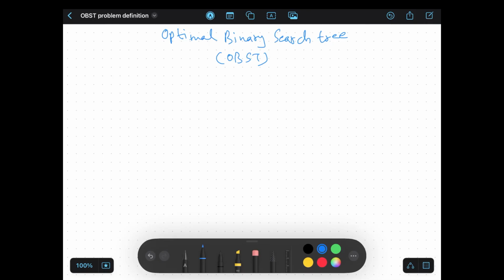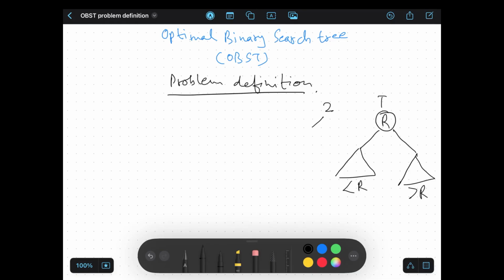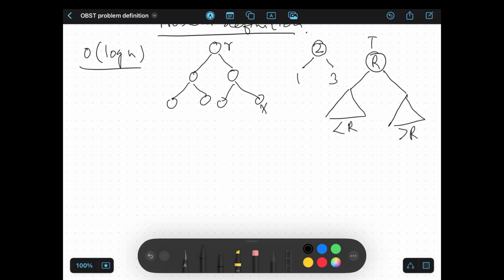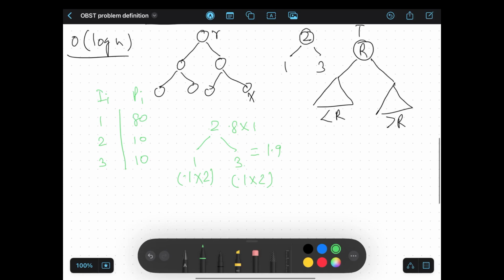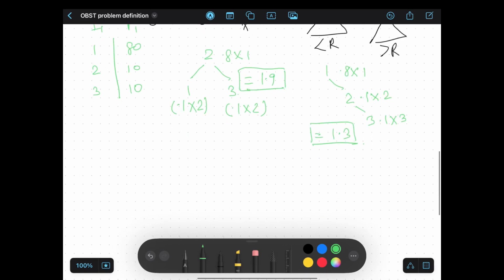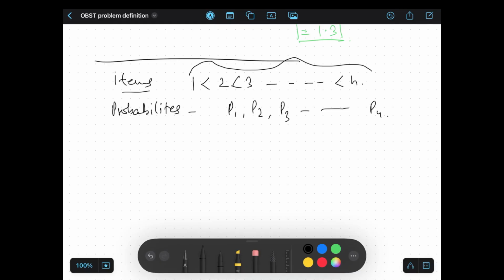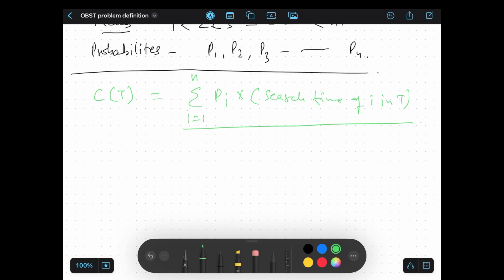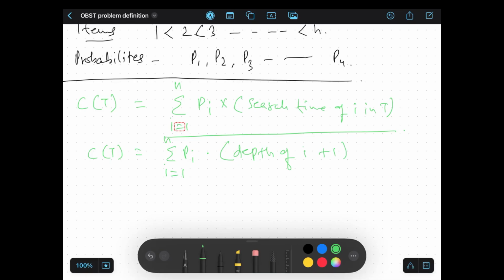Optimal Binary Search Tree Introduction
This is an introduction to Optimal Binary Search Tree and discusses the idea of the problem.